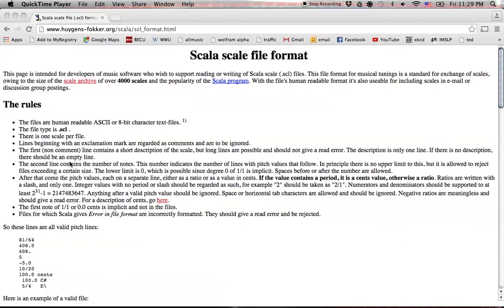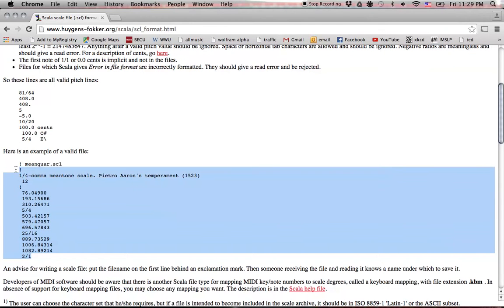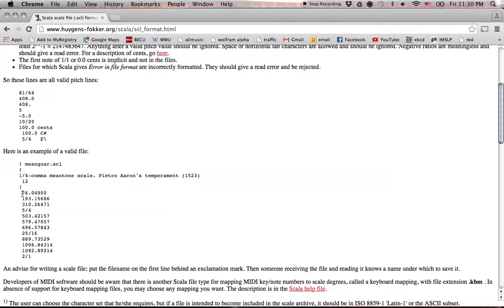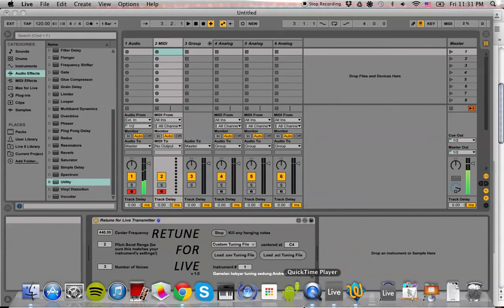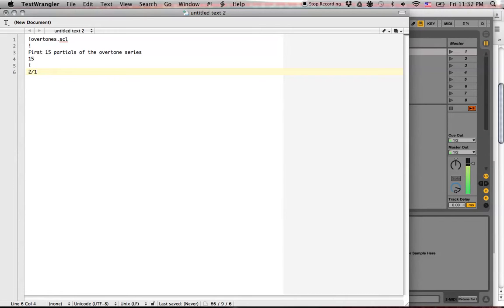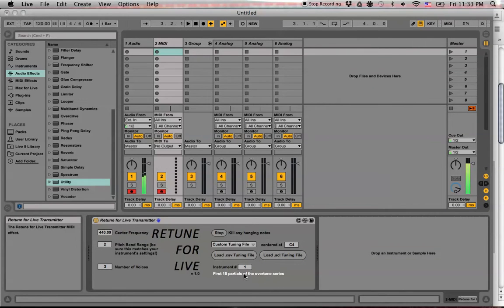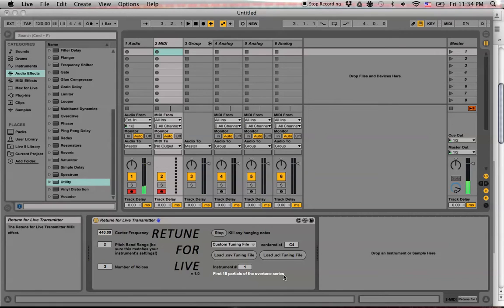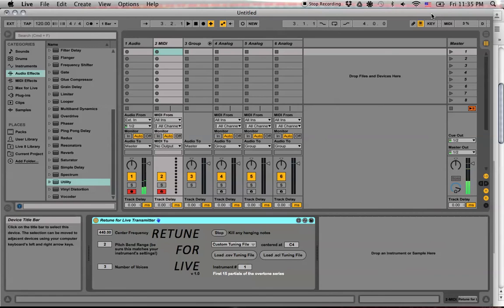Retune for Live Scala File Tutorial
Make your own .scl files to use with Retune for Live v 1.0.

To read more about the Scala scale file (.scl) and download the full archive of 4000+ tunings, head to:

Download for Retune for Live for free (donations are gladly accepted!)